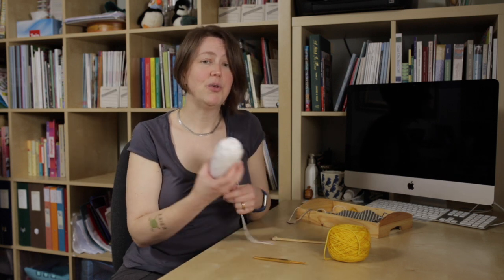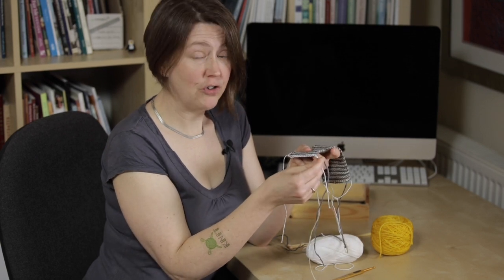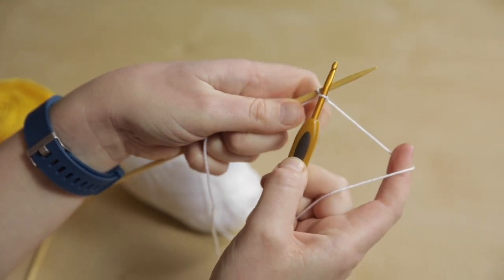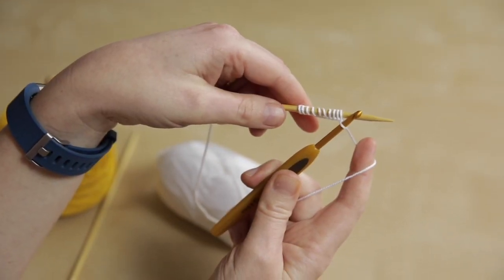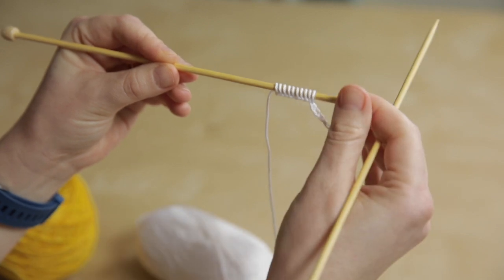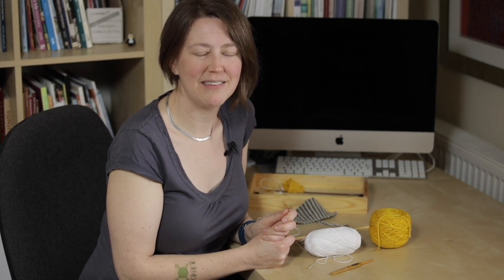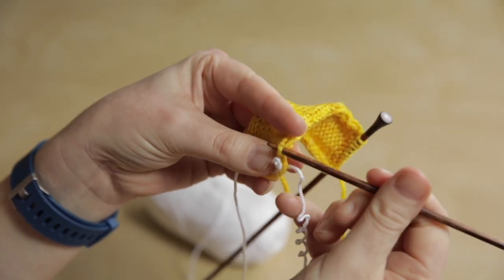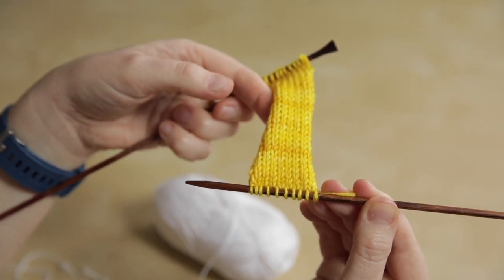A Year of Techniques: Crochet Provisional Cast On Tutorial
Learn how to work a crochet privisional cast on and how to remove it to expose the live stitches. Part of Arnall-Culliford Knitwear's A Year of Techniques.

0:00 Introduction
0:33 Explanation of Crochet Provisional Cast On + What You'll Need
1:46 How to Work The Crochet Provisional Cast On
4:04 Joining in Working Yarn
4:53 Unzipping The Crochet Provisional Cast On